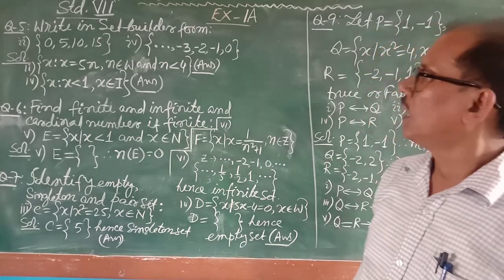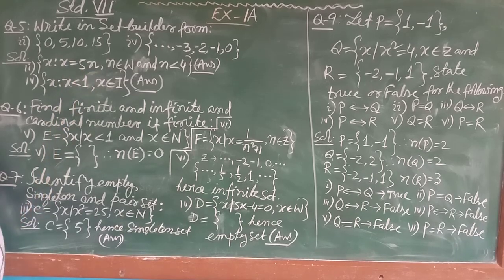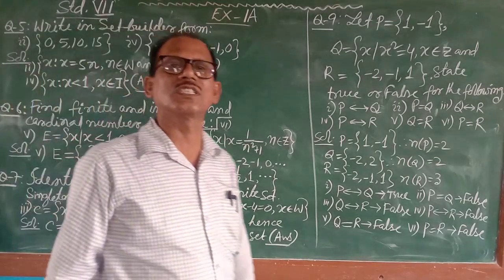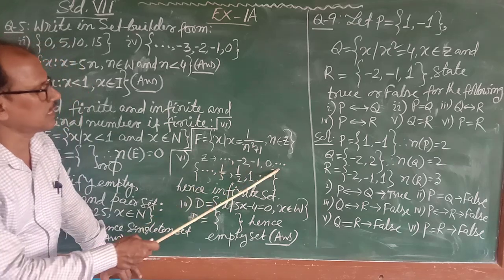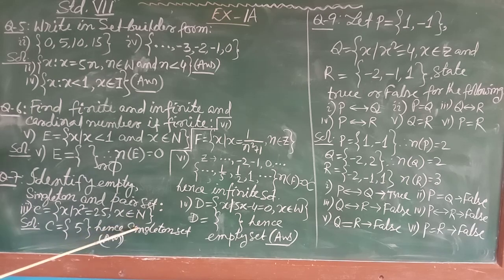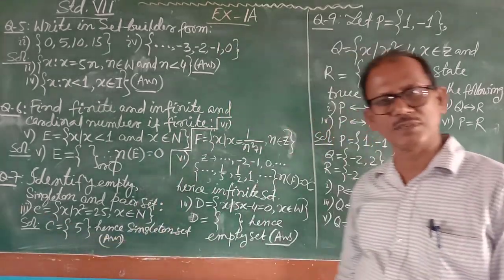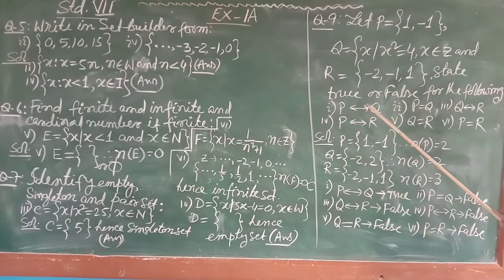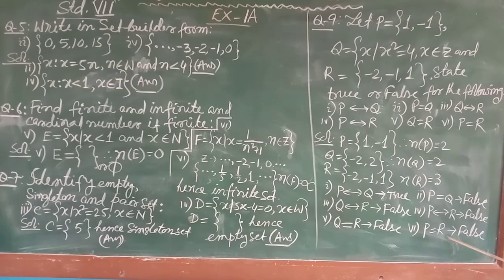Std. VII, Maths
Set Theory-3